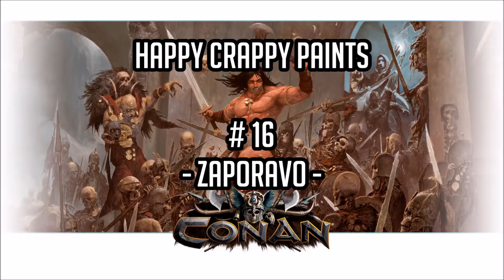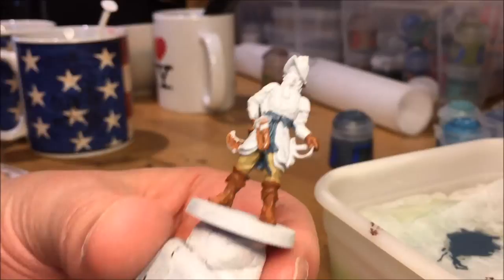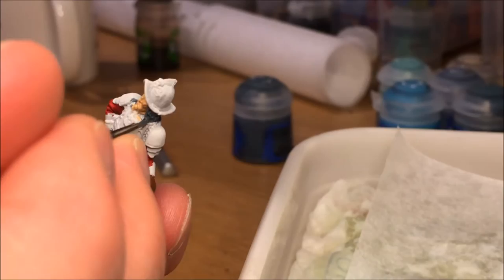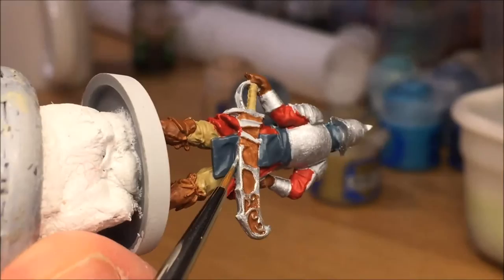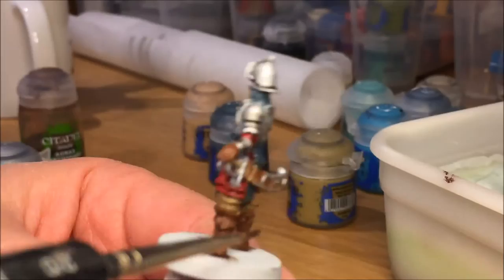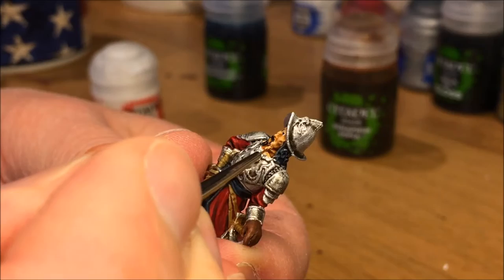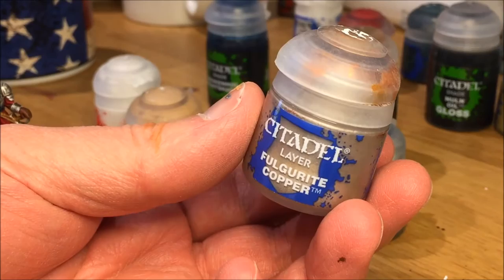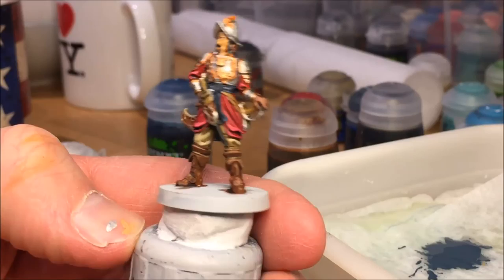Happy Crappy Conan #16 - Zaporavo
The 16:th video in a multipart series where I paint the minis for the Conan game by Monolith.

Paints used in this video:
Zandri dust
Dark reaper
Kislev Flesh
Mephiston red
Abaddon Black
Mournfang Brown
Runefang steel
Fulgurite Copper

Washes:
Carroburg Crimson
Seraphim Sepia
Drakenhof Nightshade
Nuln Oil - Gloss (very optional)

I have the following primary goals of this series (which also inspired the name Happy Crappy!):
1) I started to paint minis in February 2016. If I can do it, then anyone can. I want this series to inspire more board game nerds to take the time and paint their games!
2) I want to play the game... speed goes before detail.
3) Cost. There is a lot of minis for Conan and I do not want to use a lot of different colors. I will try and limit the number of colors to about four or five per mini and also reuse the colors for most of the minis.

With these goals I hope that I can inspire more people to paint their minis even if they have never painted a single mini before.

Music: Himmerfjärden by Ars Sonos. Used under Attribution, Share Alike CC license.